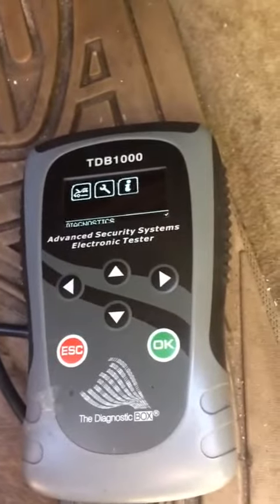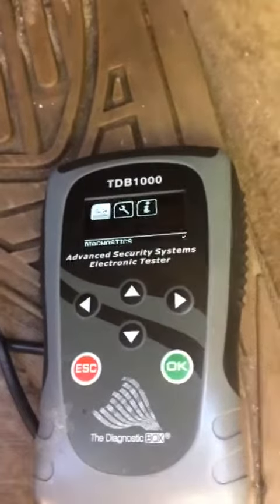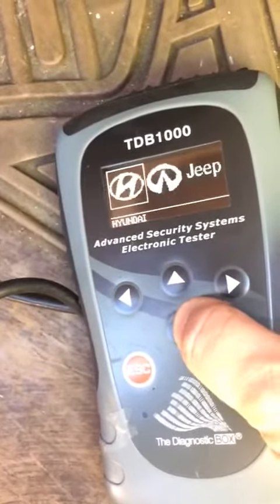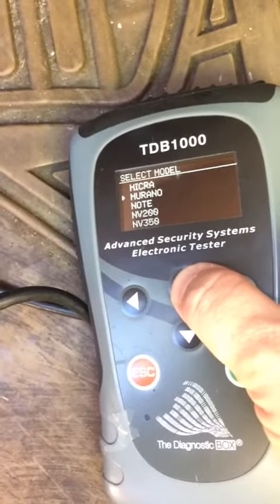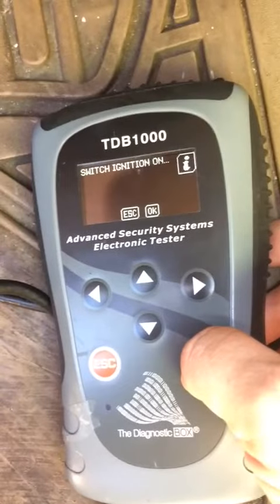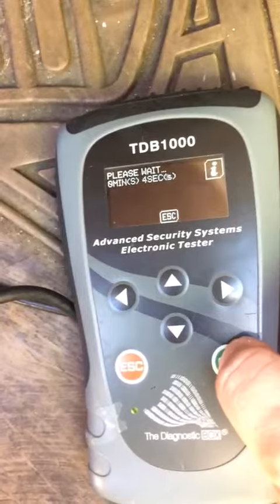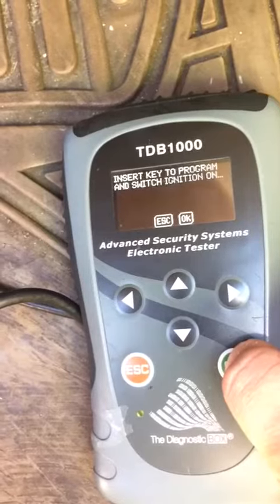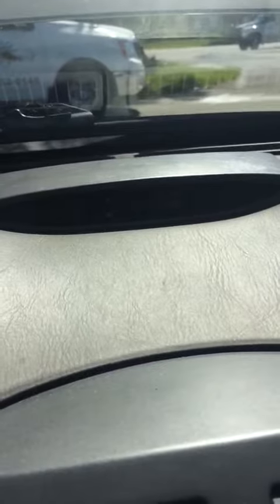Nissan Maxima 2001 Key tutorial by Josh Heath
the Key Programming System from The Diagnostic Box